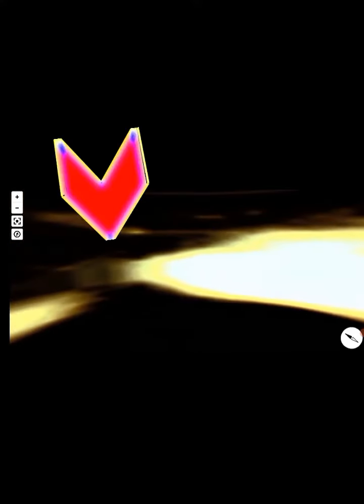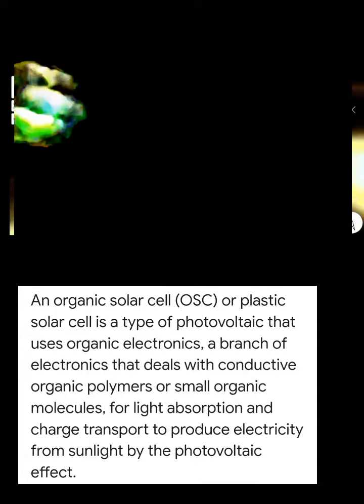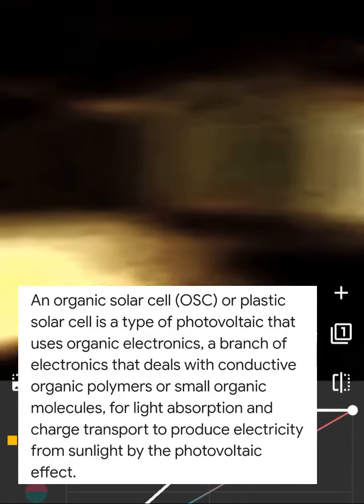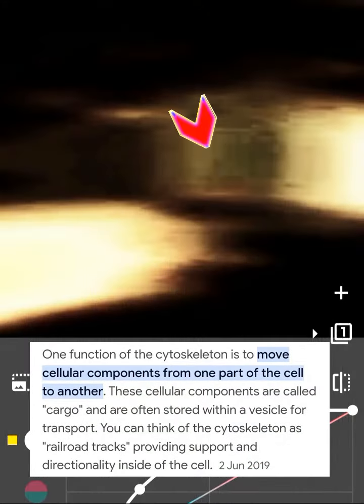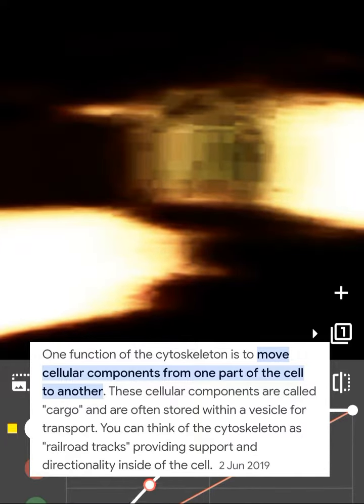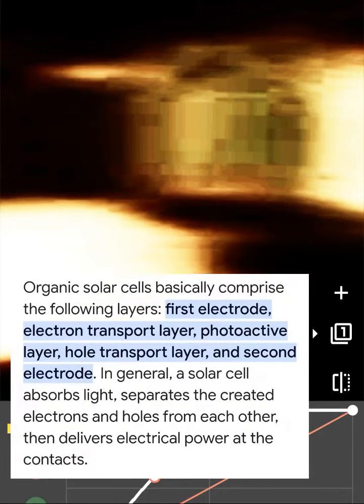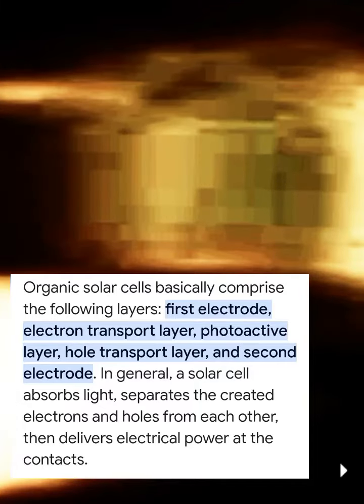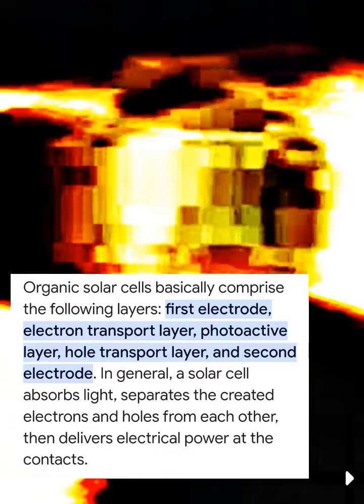Afterlife/Otherside Organic Photovoltaic projection experiment # 254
demonstration of various techniques to increase miniature phenomenon visibility (00:26) using Luma colour-grading with 360° view (01:00) and short descriptions of the photonic cell structure with information (01:20) @AarronGledhill